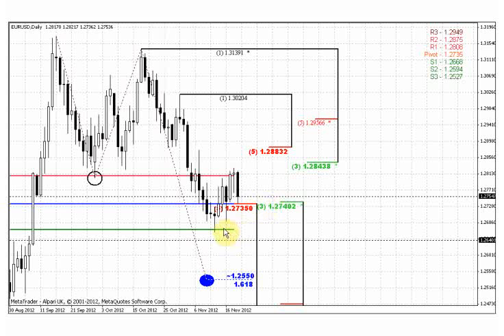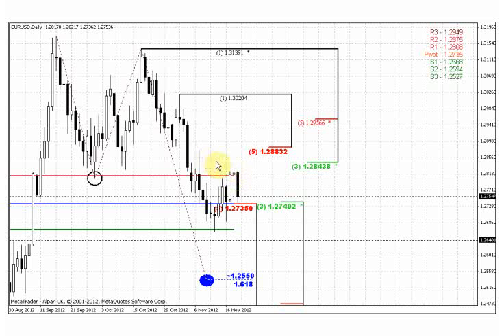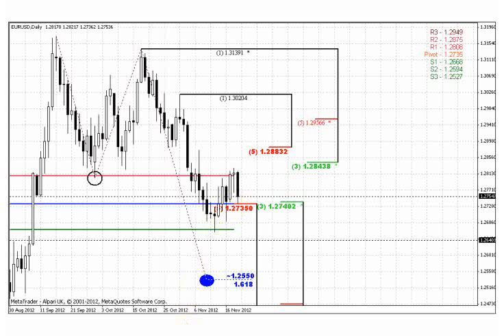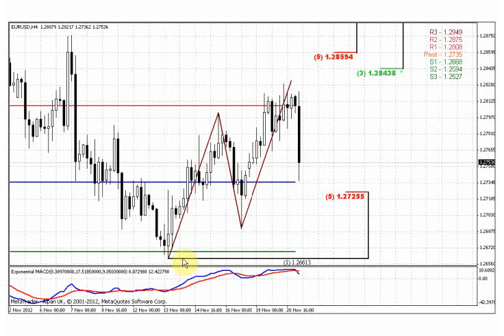ForexPeaceArmy | Sive Morten EURUSD Daily 11.21.12